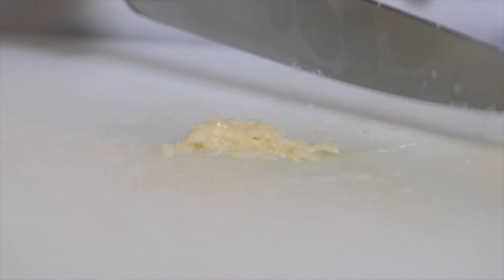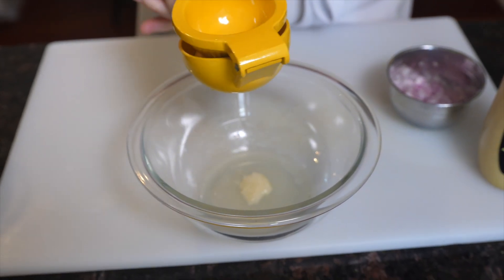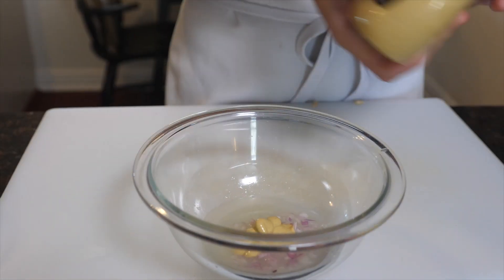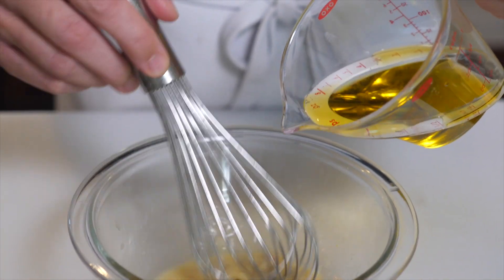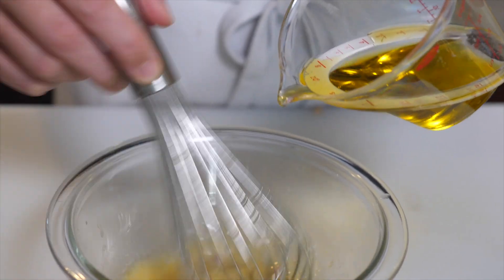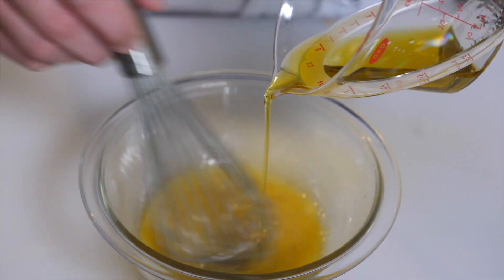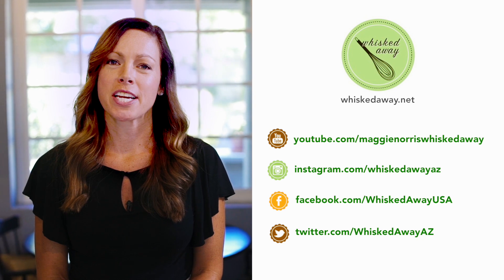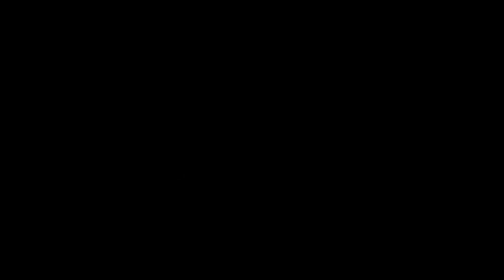Liquid v. Dry Measuring Cups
Using the proper measuring cup is essential to the success of your recipes. Learn which is used for dry ingredients and which is used for wet ingredients to assure measuring success every time!